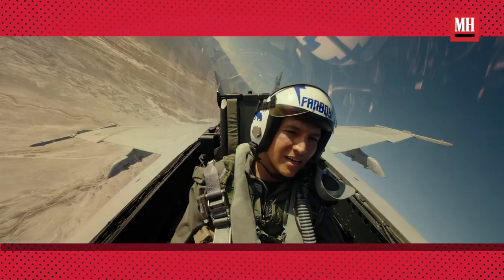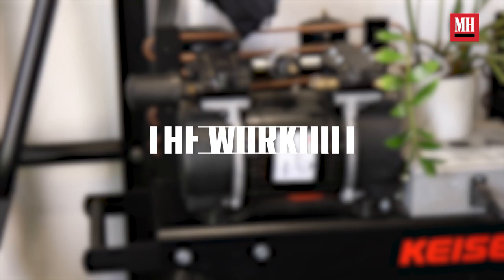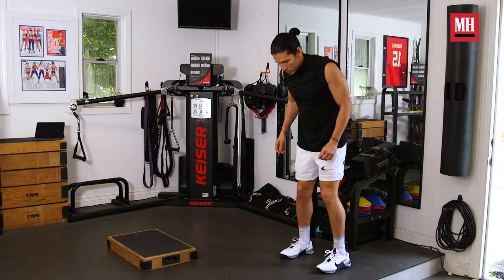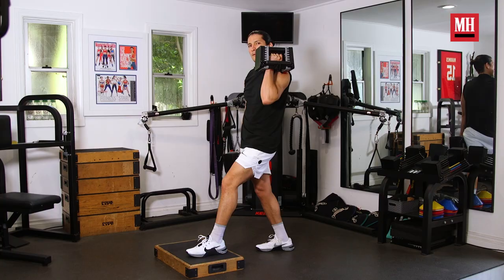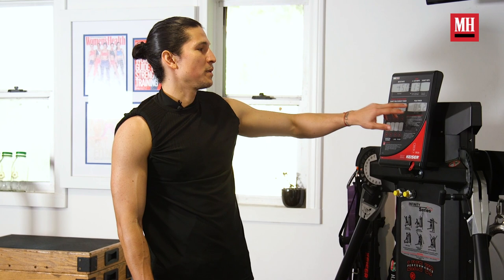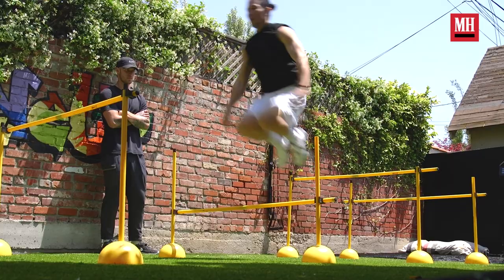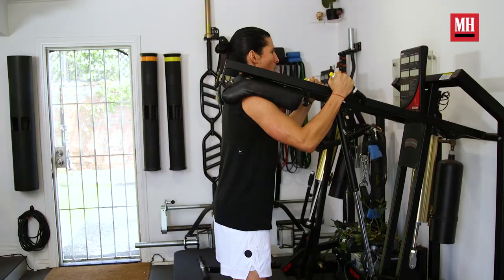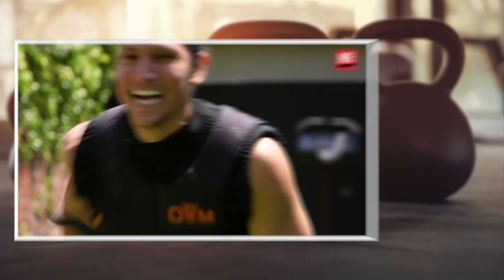Top Gun's Danny Ramirez's Workout To Withstand Fighter Jet G-Force | Train Like | Men's Health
Danny Ramirez always leapt without looking. In Top Gun: Maverick, he ended up flying. In this episode of Train Like, Danny takes us through the brutally effective workout that got him in the best shape of his life for the Top Gun sequel. Having to tackle the fear of flying for his role of Fanboy, Ramirez's training routine prioritized getting in peak physical shape to help sustain as many Gs as possible.

00:00 Intro
01:00 Flow Phase
01:49 Ignite Phase
03:15 Workload Phase

Danny Ramirez's 3-Phase Top Gun: Maverick Workout

Phase 1: Flow
Low-Box Quick Feet - 3 to 4 sets of 10 seconds
Spiderman Lunge with Rotation - 3 to 4 sets of 3 reps per side
Squat Crawl Out to Full Release Pushup - 3 to 4 sets of 3 reps

Phase 2: Ignite
Offset Position Kettlebell Hip-Up - 3 to 4 sets of 5 reps per side
Dumbbell Elevated Front Foot Lunge - 3 to 4 sets of 10 seconds per side
Cable Squat to Power Shoulder Raise - 3 to 4 sets of 3 reps
Cable Push-Pull - 3 to 4 sets of 5 reps per side

Phase 3: Workload
Power Squats - 3 to 4 sets of 5 reps
Varied Height Hurdles - 3 to 4 rounds
Tension Machine Sprints - 5 to 25 sprints
Free Sprints - 5 to 25 sprints for 20 yards